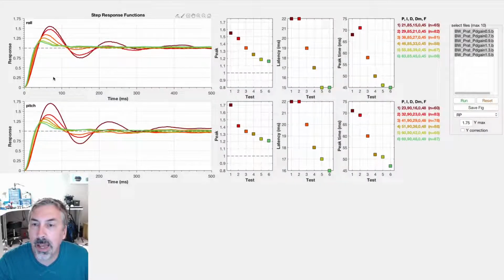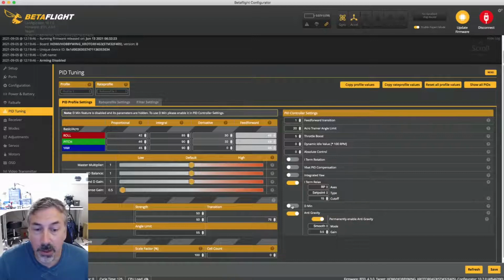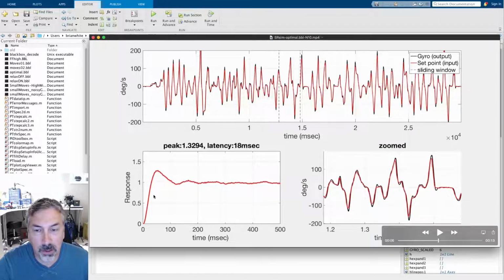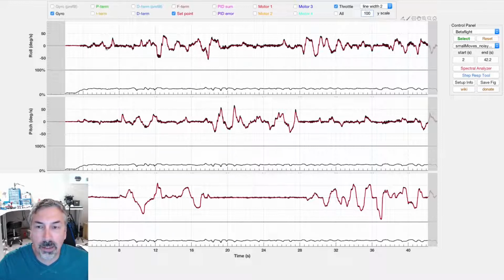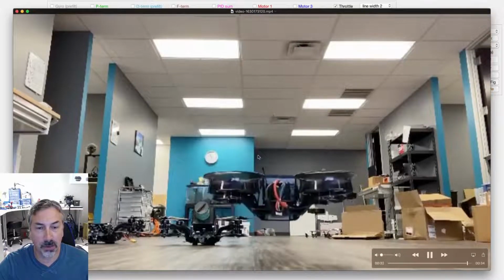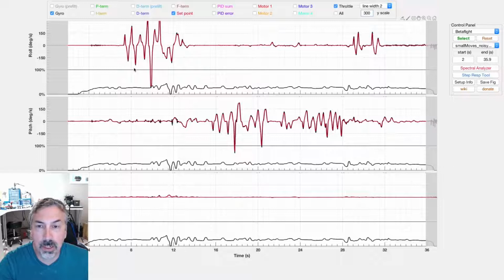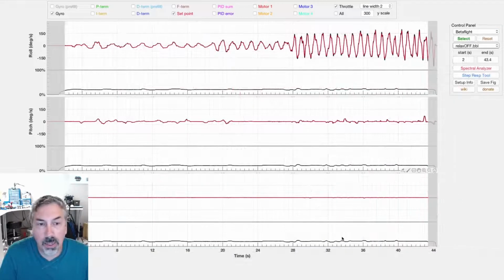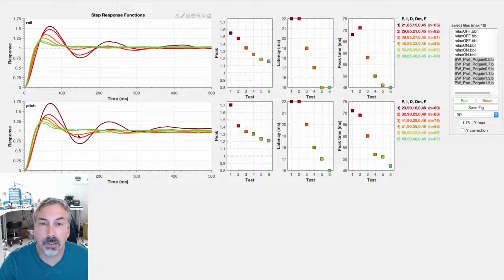PTB QuickTips: 👉 How to get clean reliable step response curves! 👈 👊 💥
Timeline:
0:00 Intro
0:20 TIP - Removing FF during step response testing
3:24 Issue of small movements and gyro quality on the step response
4:33 TIP - Increase the signal to noise by re-visiting filters and making bigger moves
5:32 TIP - Create a LOS rate profile optimized for "Basement tuning"
6:34 Issue with doing roll and pitch moves independently
8:04 Generalizability of step response across different size moves
9:04 concluding remarks